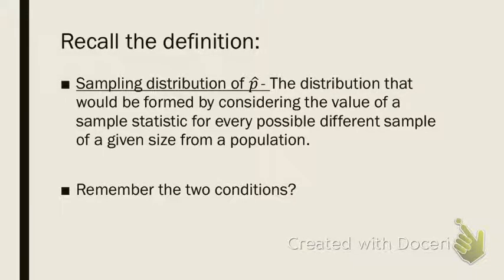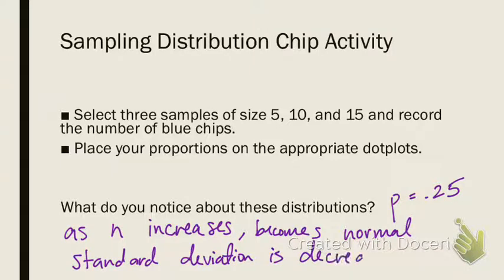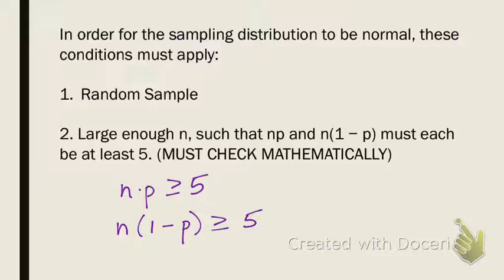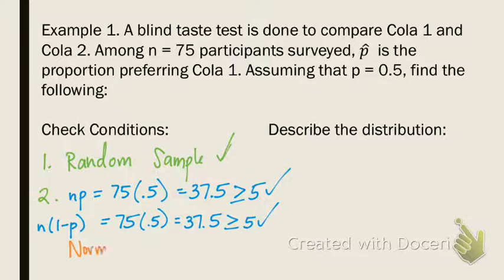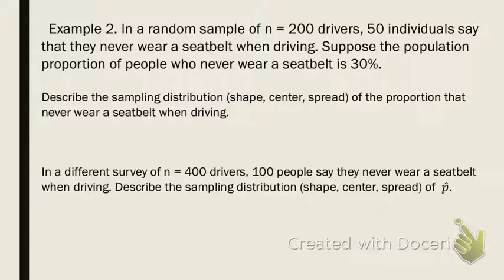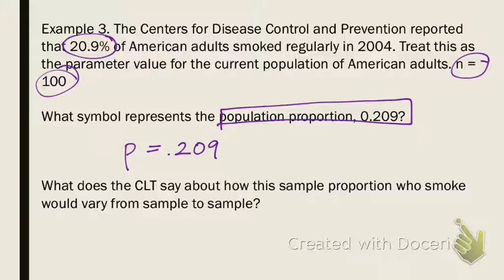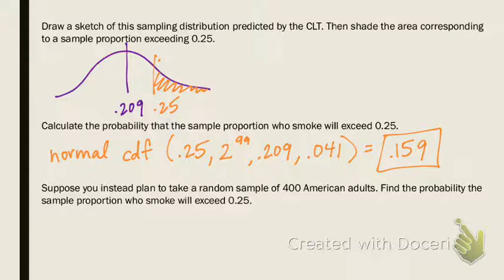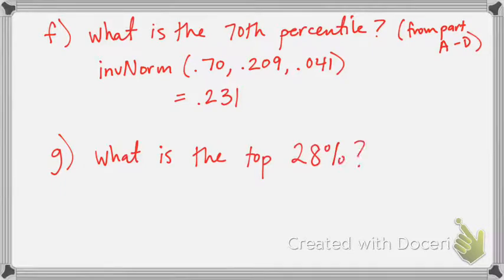6.4A- Sampling Distributions with Proportions